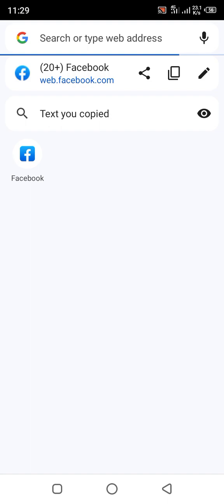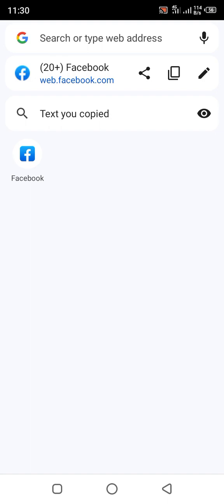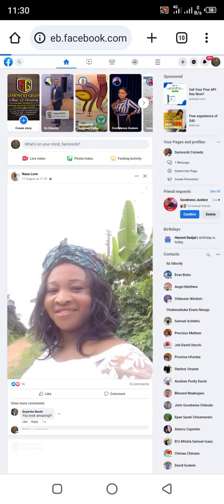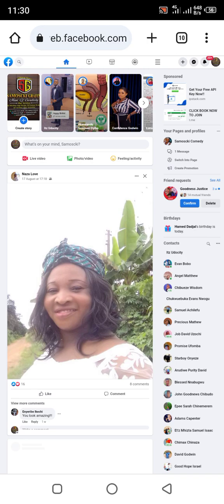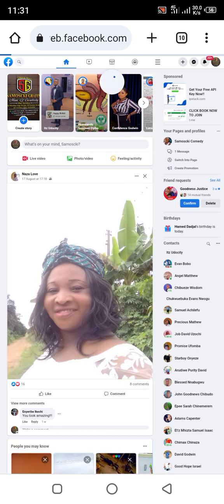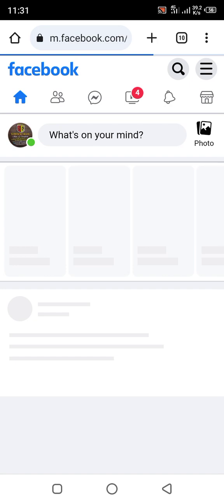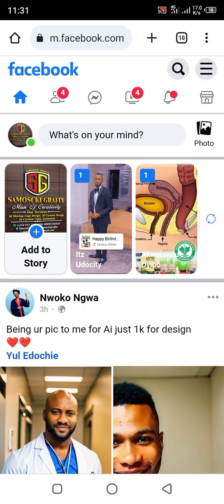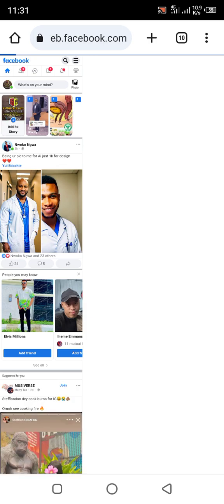How To Use Facebook Desktop Version On iPhone or Android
1. Open Chrome App
2. Open your Facebook account
3. Click on the 3 dot Option
4. TAP Or Click on DESKTOP SITE.